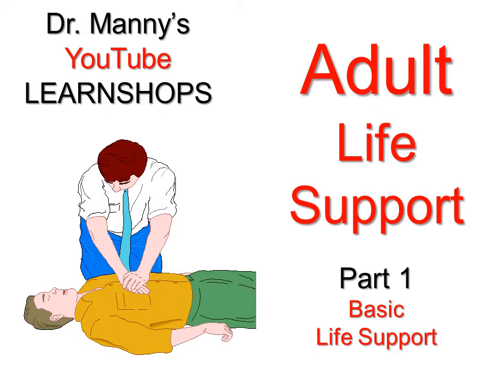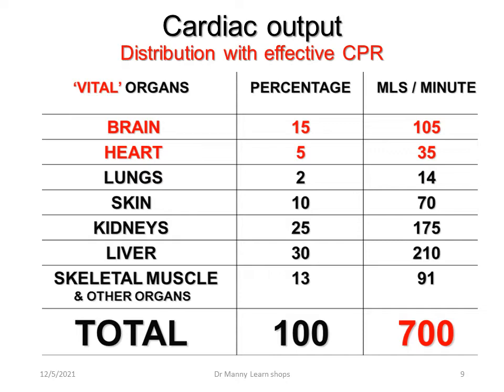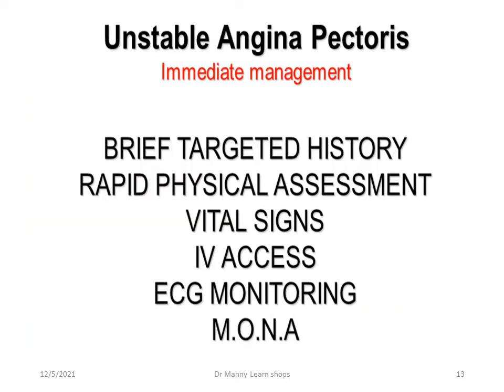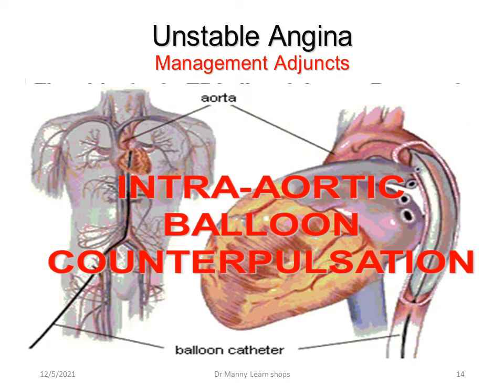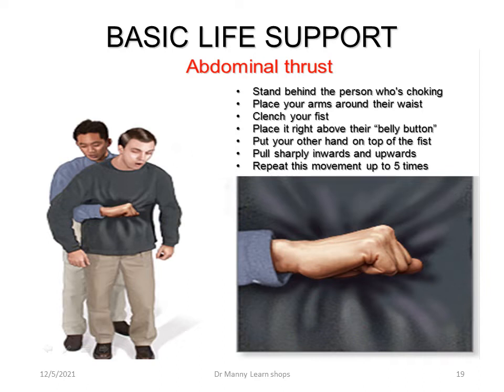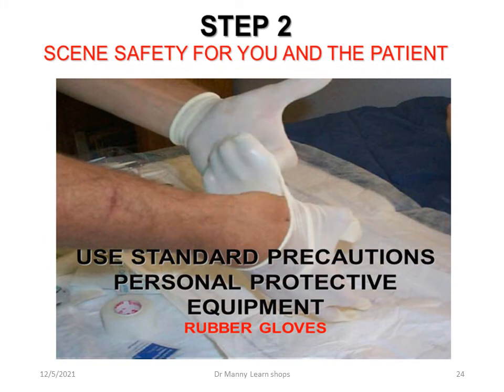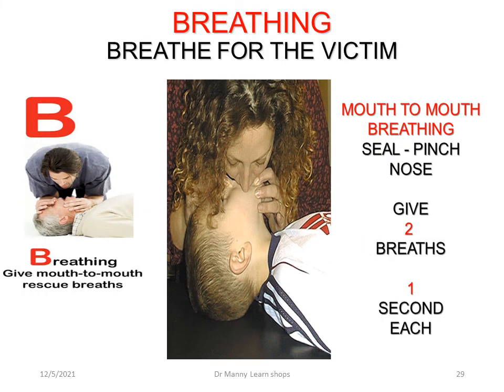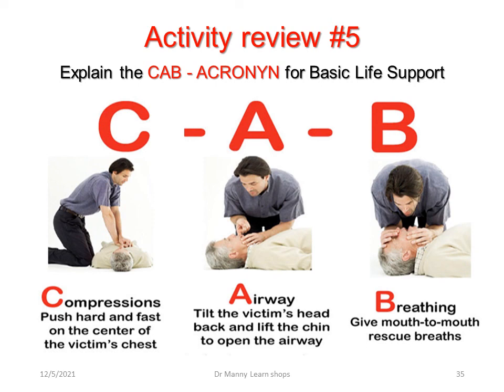Dr Manny Learn shop Adult Life support part 1 Basic Life Support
This Dr Manny Learn shop will simply review, Cardiac - Respiratory  physiology, Unstable Angina Pectoris, Respiratory failure, Basic life support, the CAB sequence, 1 and 2 CPR rescuer techniques and the CPR sequence